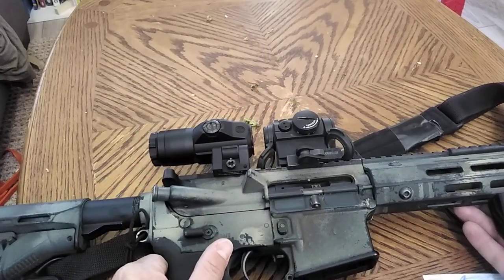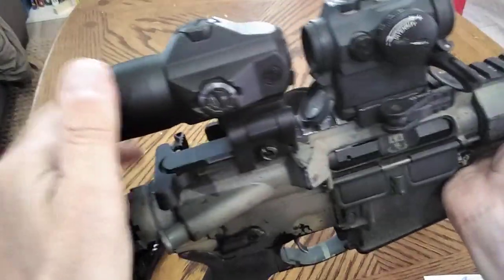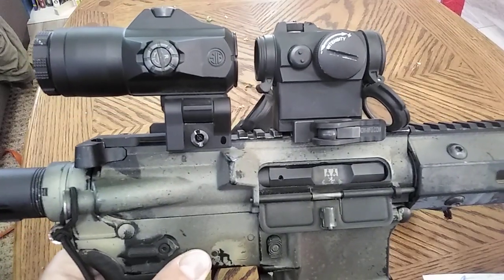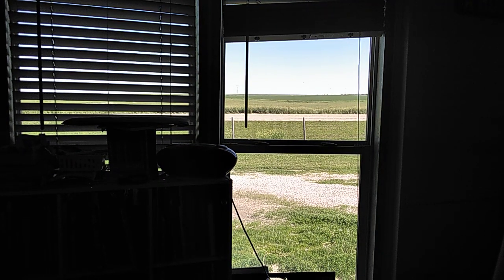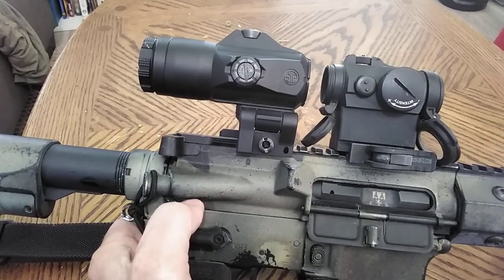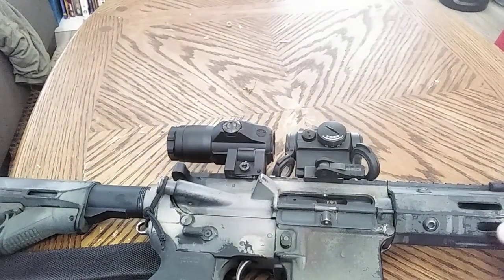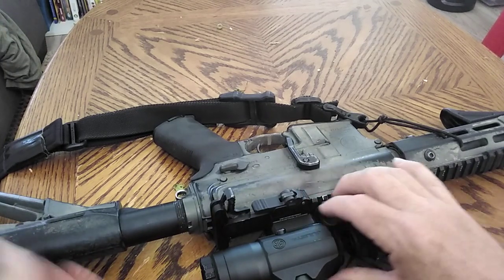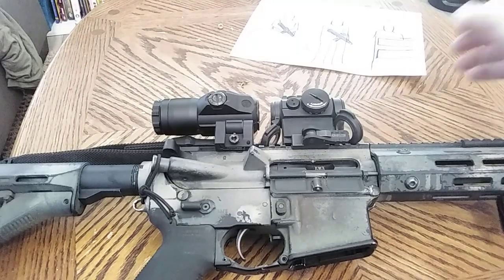Sig Juliet 4x, it basically makes your red dot an ACOG.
Aimpoint T2 plus Sig Juliet 4x beats an ACOG. Super clear, better eye relief, you pick your optic for it to sit behind